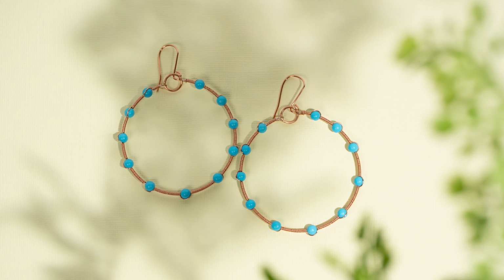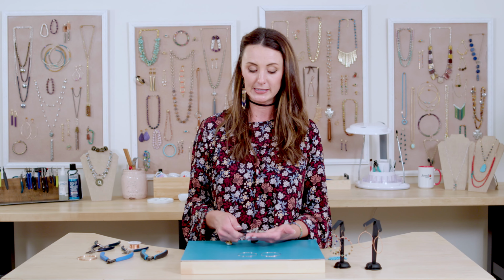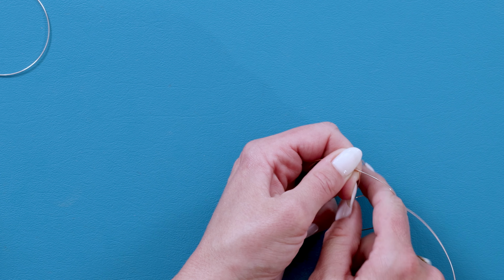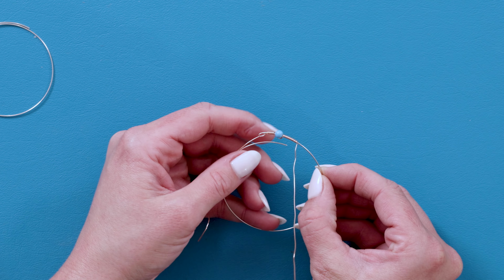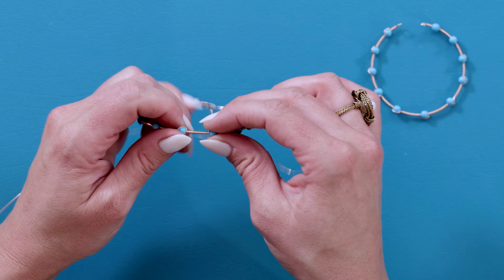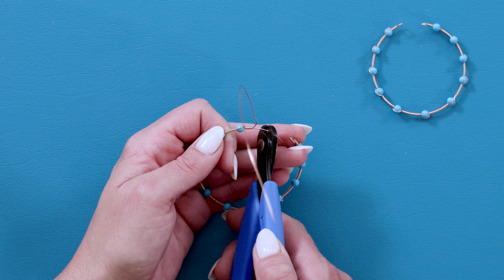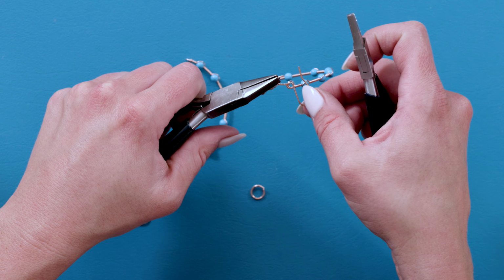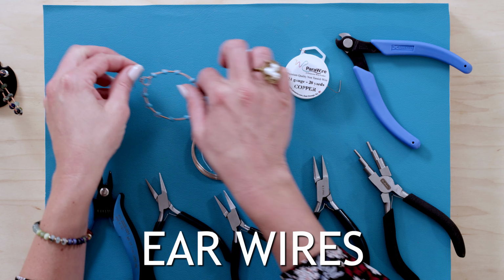How to Create Stunning Spiral Beaded Statement Hoops | I Made This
✨Glam it up with Katy's latest creation! ✨ These beaded-spiral statement earrings are a must-have accessory to help you stand out in any crowd. 🌟 Create your own dazzling pair with any beads you can imagine on memory wire - then sparkle like you mean it! 💫 Get the tools and supplies like the ones Katy used in this video below:

First Look: 0:17
Tools & Supplies: 1:05
Cutting the Memory Wire: 1:43
Looping Memory Wire: 2:05
Wrapping The Wire Spiral: 2:48
Adding the Bead: 3:49
Finishing the Earrings: 7:27